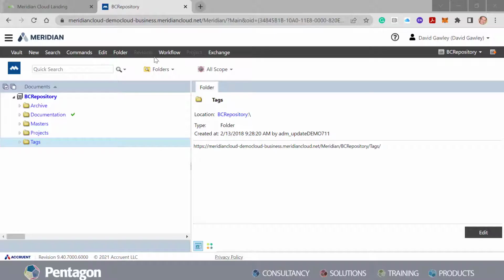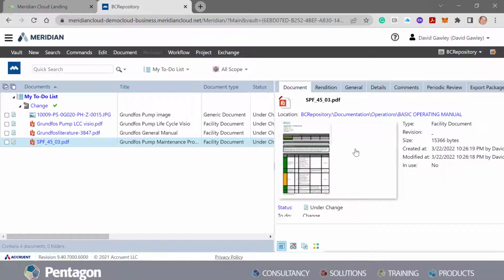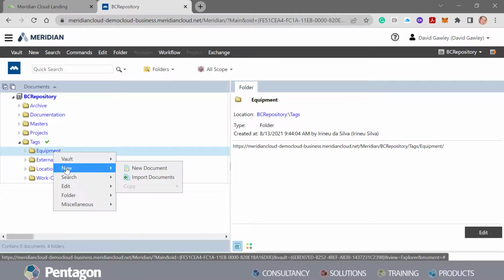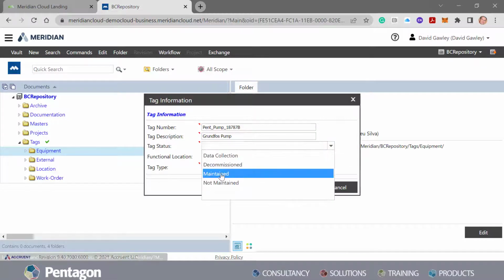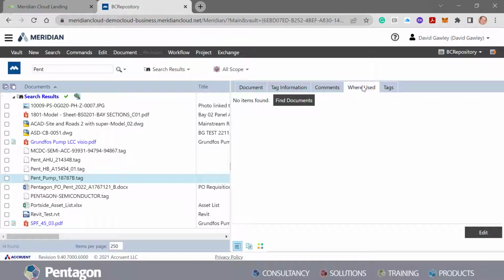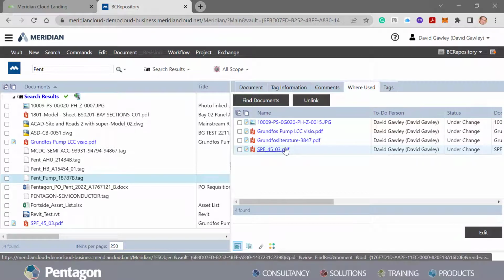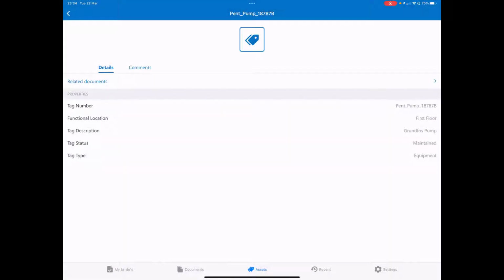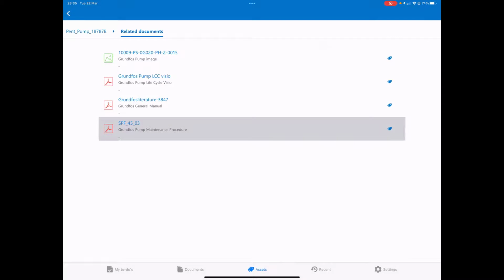What is Meridian Tagging and How Does it Work?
The potential costs of not knowing what documents go with which assets – or which documents accurately reflect the as-built environment – can be much higher, leading to LOWER EFFICIENCY, SILOED TEAMS, SLOW OPERATIONS and more.

Automating your assettagging and referencing can help resolve these concerns.
To digitally transform, you need to be able to tell your Asset Information Management system which assets are referenced by which documents -- and vice versa. This will allow your team to find the documents they need to do their job and ensure that your documentation is always up-to-date and readily available.

With the availability of digital information— and accurate representations of facilities, utilities and other industrial assets— it is now possible to automate asset tagging and referencing multiple assets to multiple documents and vice versa. To enable this capability, you simply need to teach your Asset Information Management (AIM) system how to recognize asset tags in technical documents and match those tags to functional locations or physical equipment.

Check out this overview of creating a tag in Meridian (Asset Information Management System) and associated documents helping owner-operators access vital records related to assets. This also shows the benefits of using Meridian Mobile for onsite checks.

Why add an asset tag?
Adding an asset or equipment tag in Meridian and tying documents to it is essential as those documents change and evolve over time, the revisions will be captured as well, and new documents can be added, and this means that the operative on-site who's maintaining the asset can actually get quick access to those documents by simply searching for the asset tag.

T. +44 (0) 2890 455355